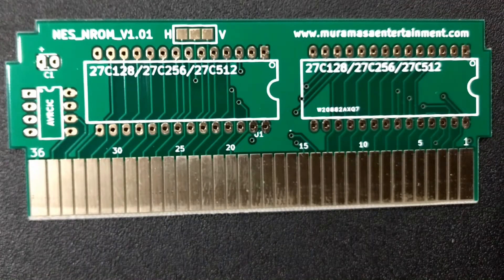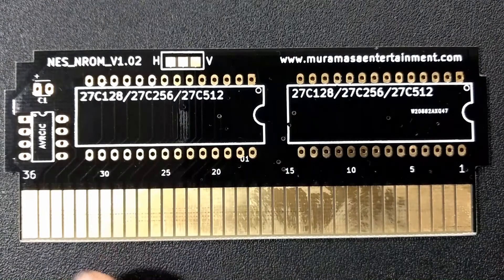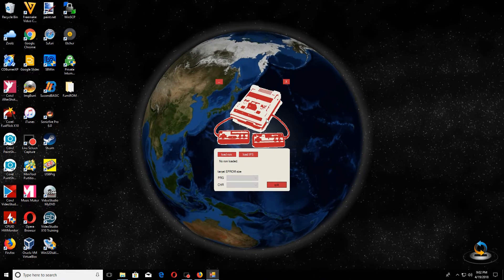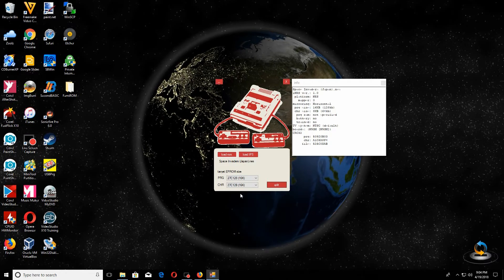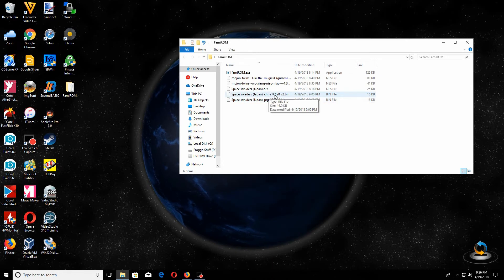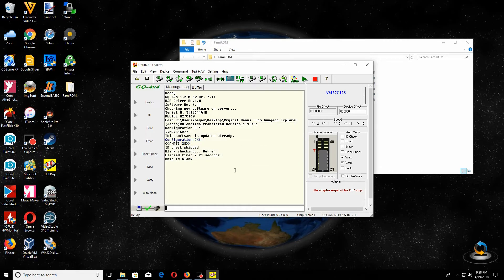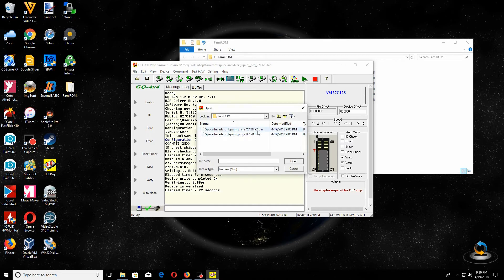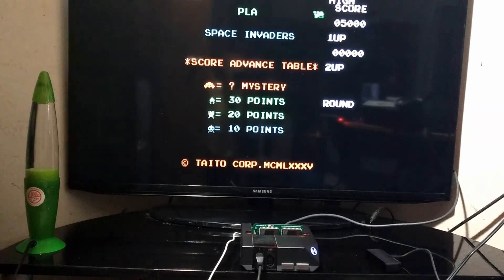NES Repro Tutorial - Part 1: NROM [Muramasa Entertainment]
This is a first of a series of tutorials, all using different reproduction boards from different sellers/manufacturers. First is Muramasa Entertainment's NROM board. The easiest of the board and the best way to start your repro adventure!

There will be other videos in the future, featuring boards used for CNROM, UNROM, TxROM, SxROM, etc. Different tutorials for different boards and makes.

Cosmic Love by Bruno E.

This video is to help others on their repro adventure. I am NOT responsible in any shape or  form for ANYTHING that may happen or  will happen. Use at your own risk!

I am not being paid to make this video, no incentives...NOTHING. I purchased these boards with my own money.  I just wish to help out others make repros. If just one person finds this video helpful, I will be ever so grateful.